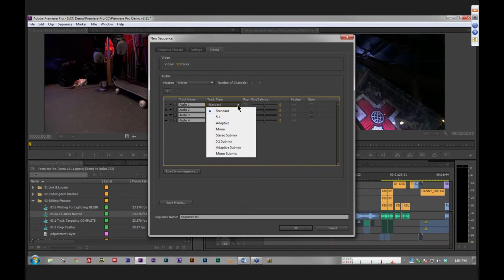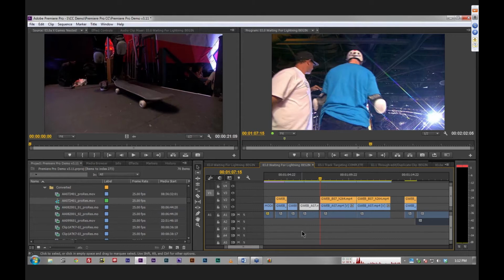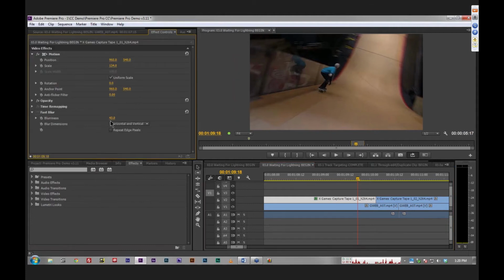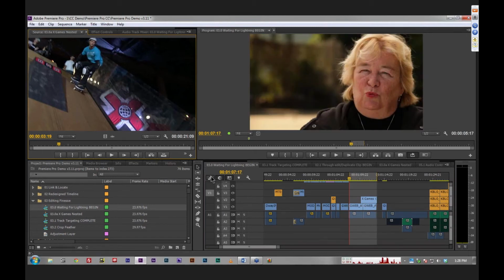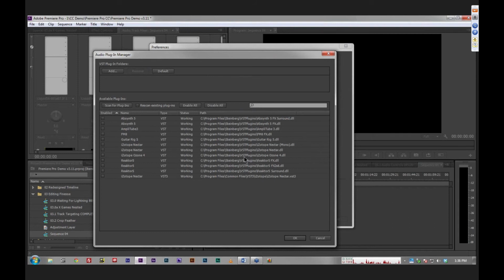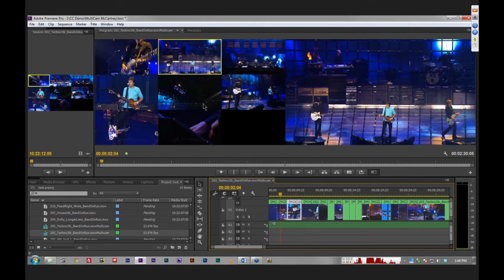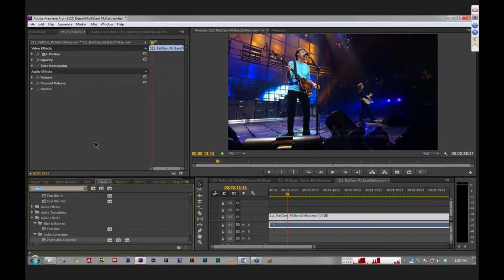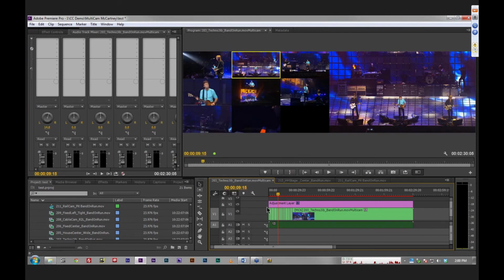Adobe Creative Cloud Webinar #2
Editing Picture; Tips & Tricks, Editing & Mixing Audio